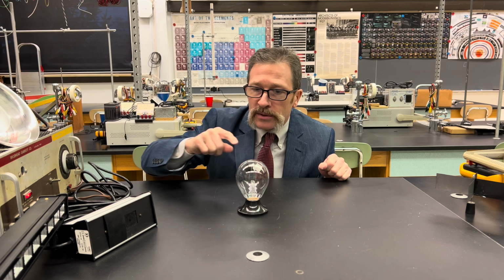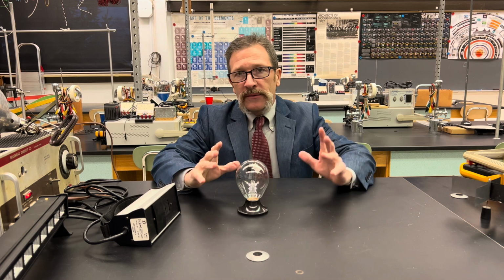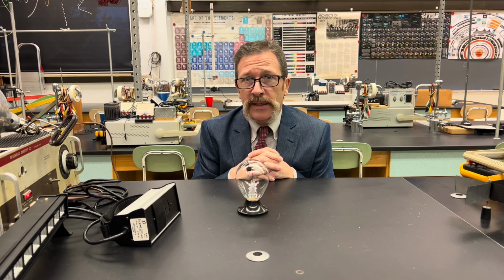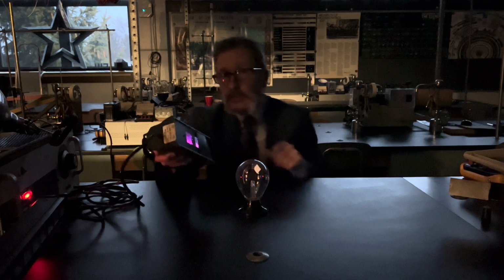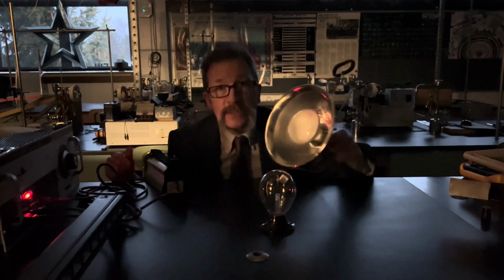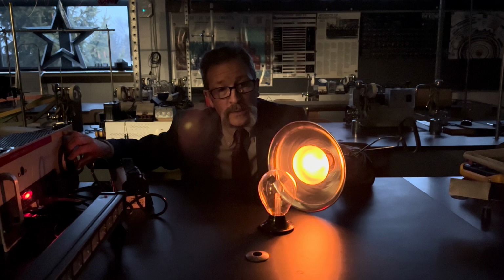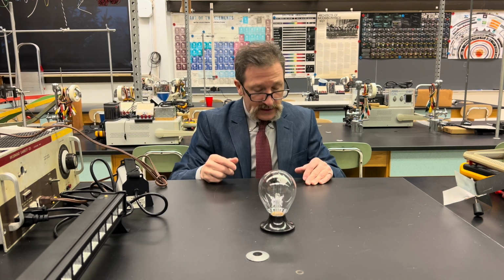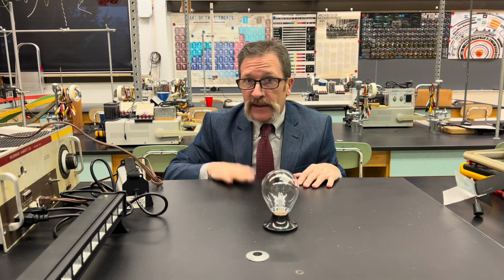Understanding Crookes Radiometers: Can Ultraviolet Light Power Them?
In this video, Dr. Wargo demonstrates how to implement a new take on a classic Quick Quiz. What happens if ultraviolet light hits a radiometer? Use this video to learn how to implement the Quick Quiz and authentically engage your students in dialogue.

Quick Quizzes (QQs) are carefully designed problems that allow teachers to easily engage their students in authentic discourse about natural phenomena. To minimize barriers to entry, we focus on systems that require minimal prep time and use mostly readily available materials. This is one video of many across the high school physics curriculum that aims to prepare teachers to engage their students authentically. QQs are one tool of many that the Idealized Science Institute recommends. The PDFs for all of our QQs can be downloaded from our

If you find our educational resources valuable, and you have the ability to donate, we always welcome donations If you are not able to support us financially, we always encourage shares, likes, comments, and subscriptions!

0:00 Introduction
1:32 Typical Student Responses
2:08 Quick Quiz Explanation